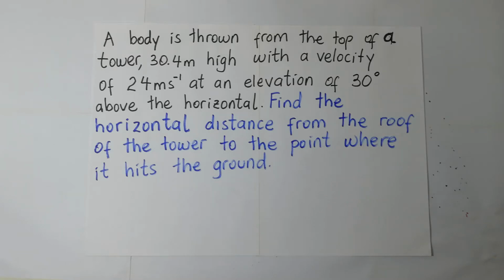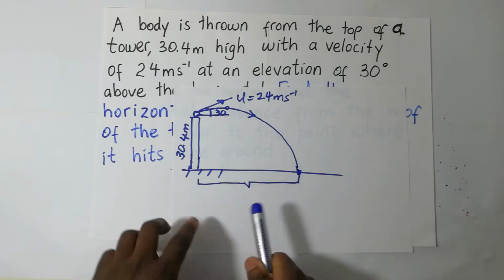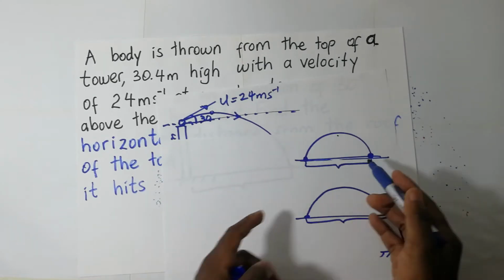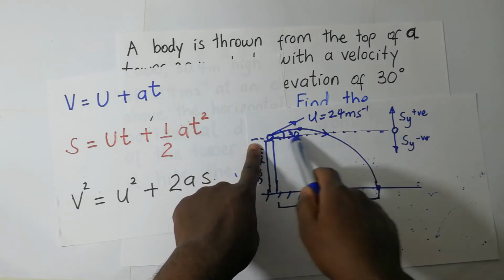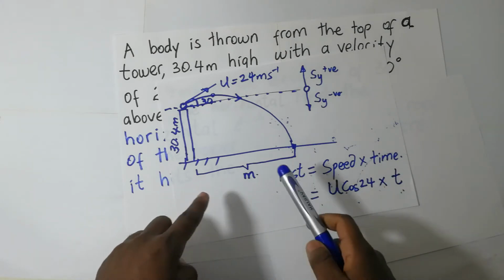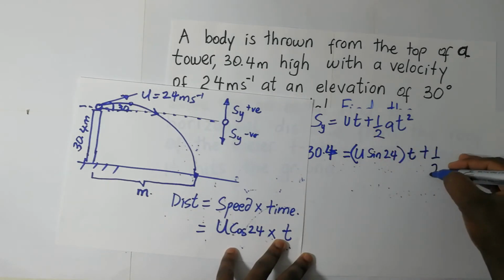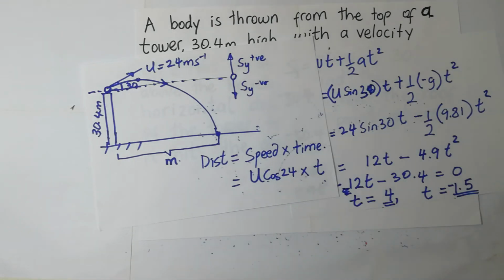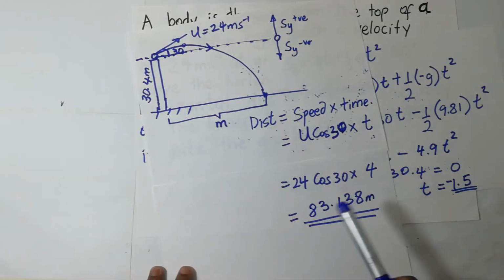Projectile motion Worked example 4 | Mechanics Physics | Kisembo Academy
In this video, here is the question that is answered;

A body is thrown from the top of a tower 30.4 meters high with a velocity of twenty-four meters per second at an elevation of thirty degrees above the horizontal. find the horizontal distance from the roof of the tower from the point where it hits the ground